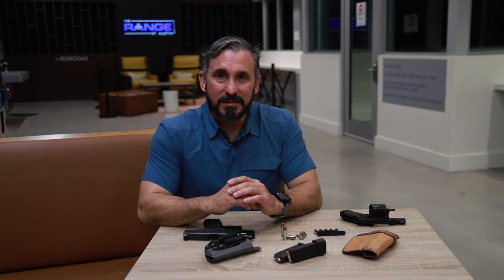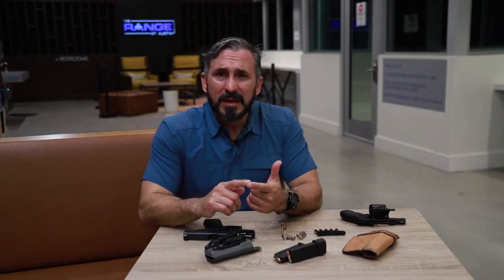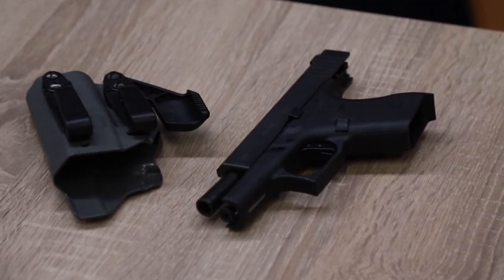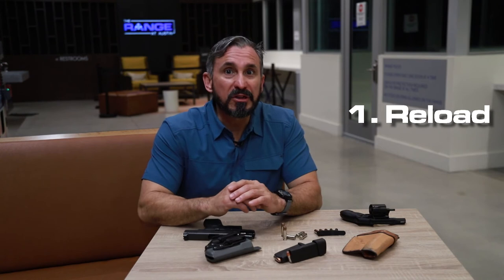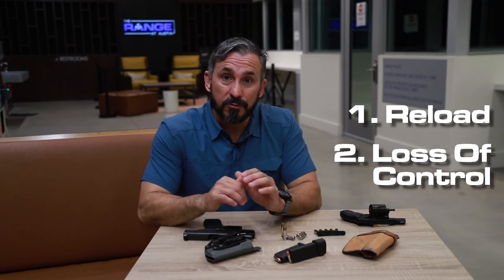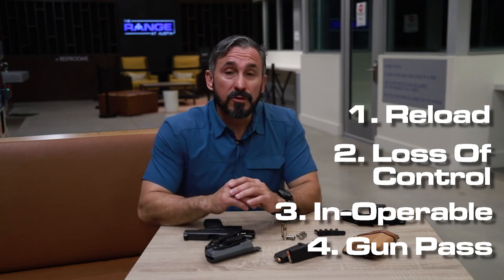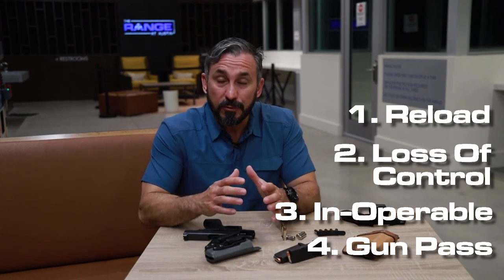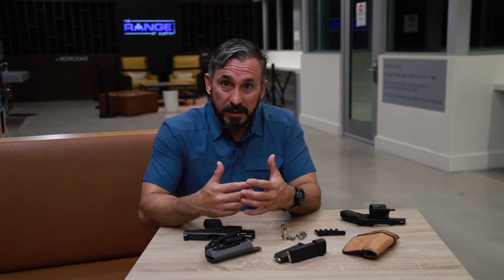Backup Guns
In this video we go down and dirty with backup guns. What they are typically and why you might carry them. We hit on pro's/con's for these smaller, more challenging platforms. Drawing, shooting and reloading require lots of practice and range time.

Keep your eye out for a Backup Gun class coming soon.